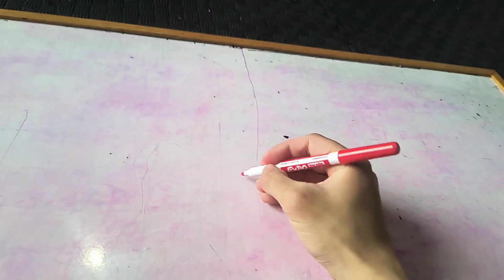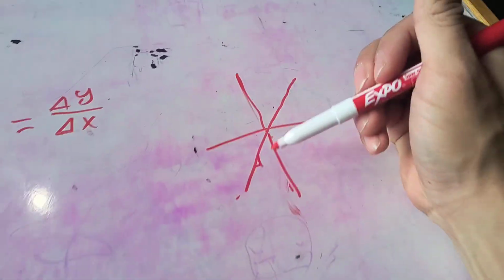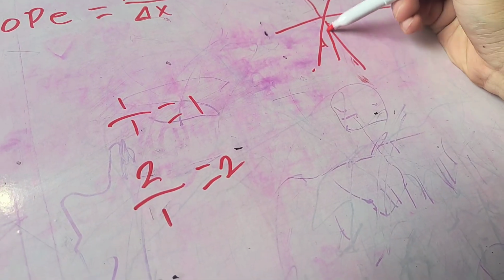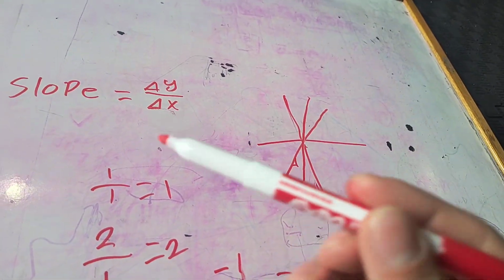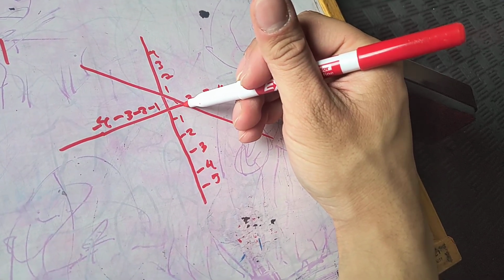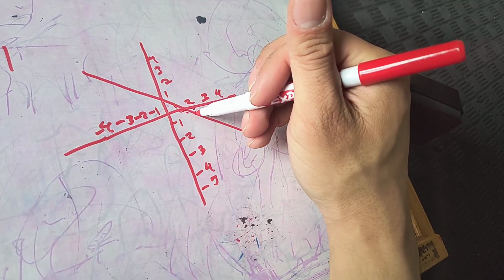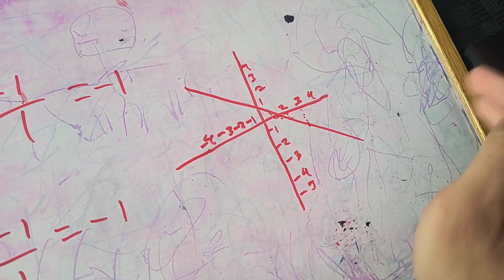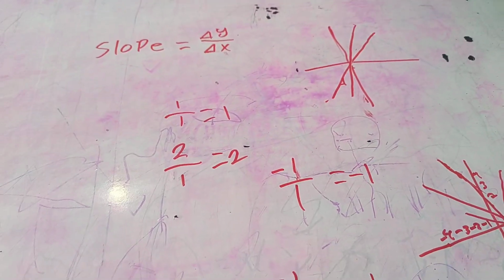What is a negative slope? (Algebra 1)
learn what a negative slope looks like.